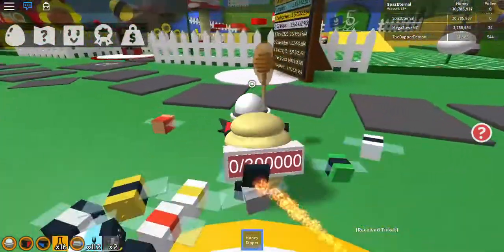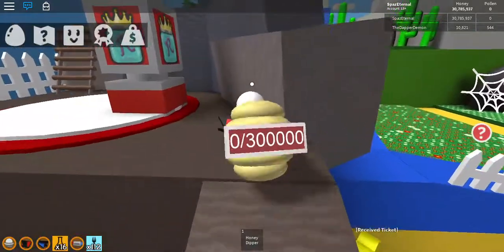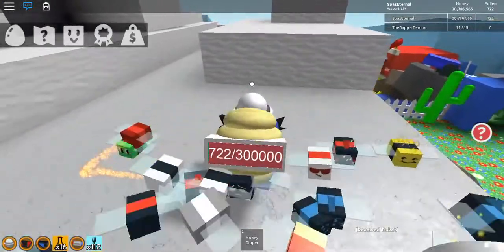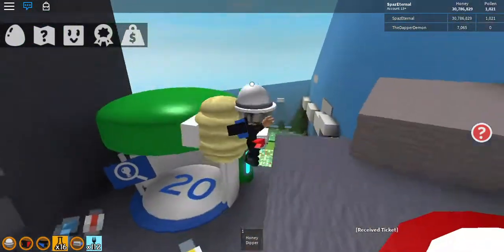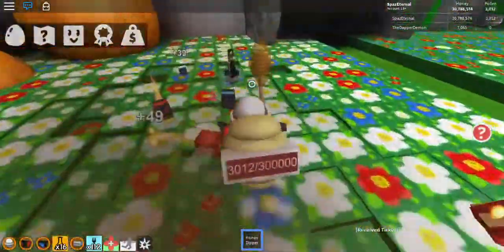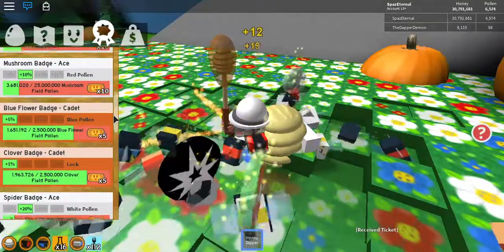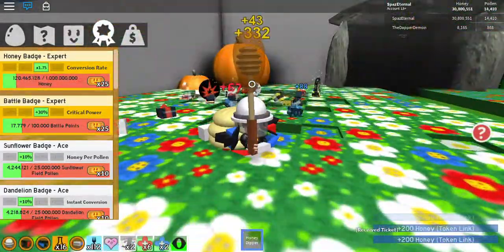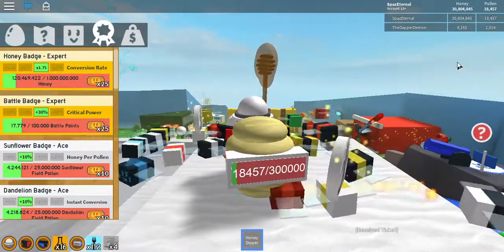Spaz,BSS sci-16 polar-112 Trying to figure out the Spits lol!